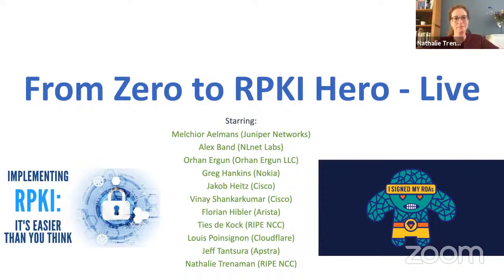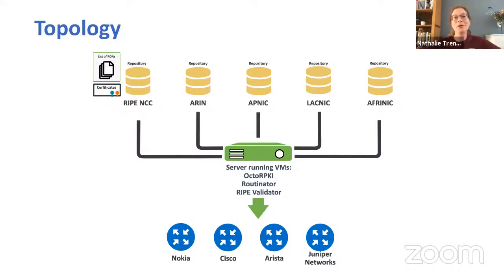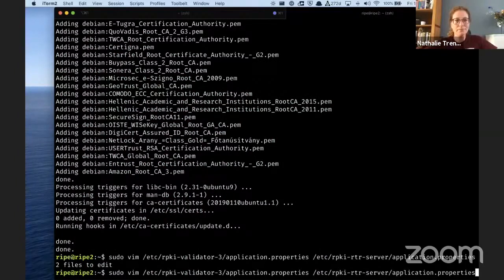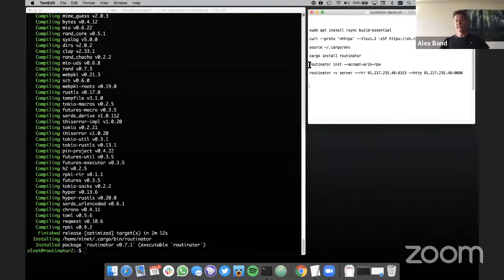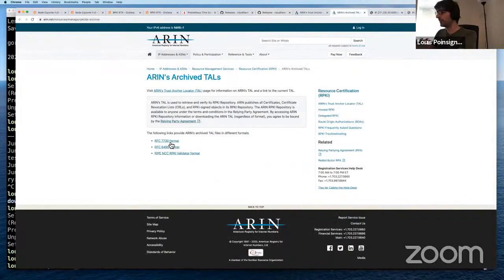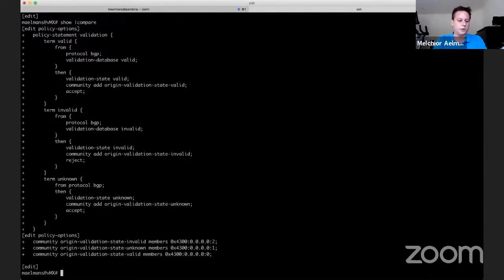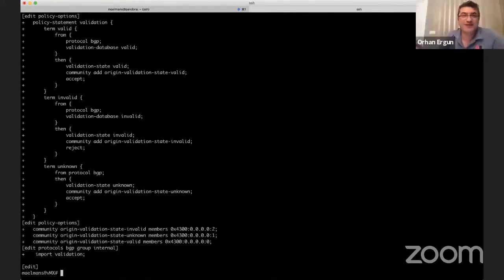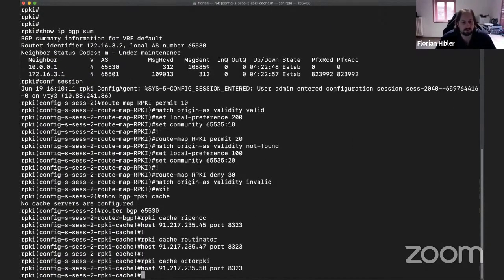RPKI Zero to Hero Webinar with RIPE, NLNet Labs, Cisco, Arista, Juniper, Nokia and Cloudflare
// Orhan's Social //